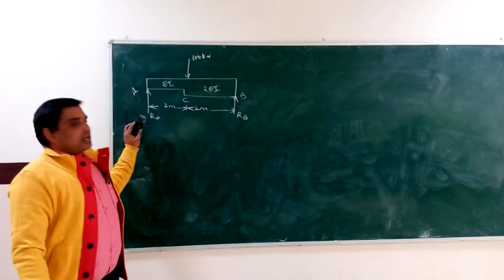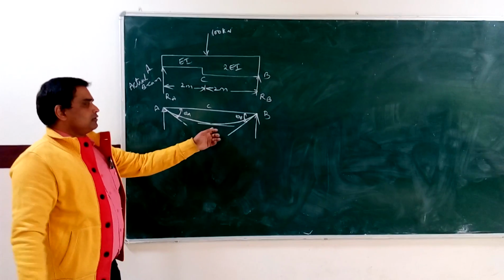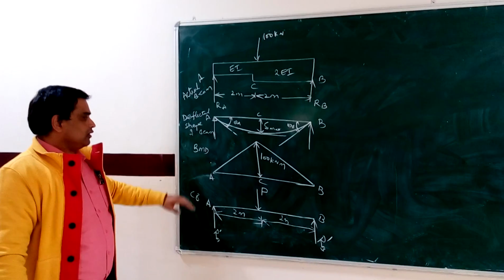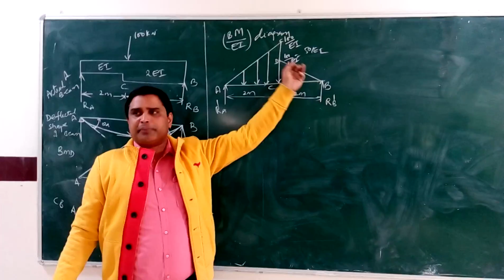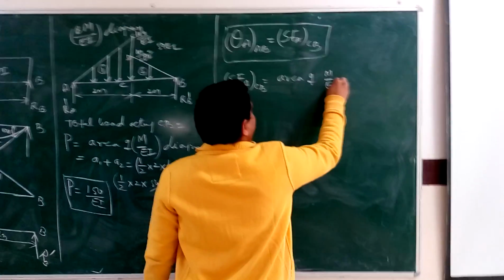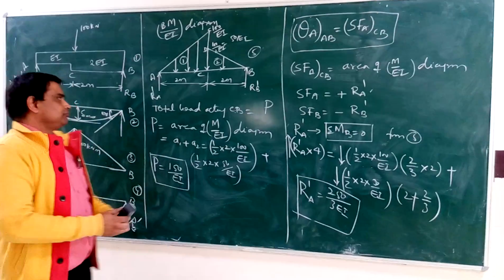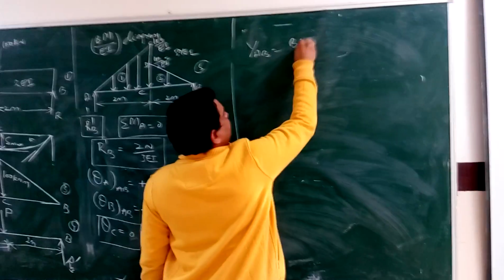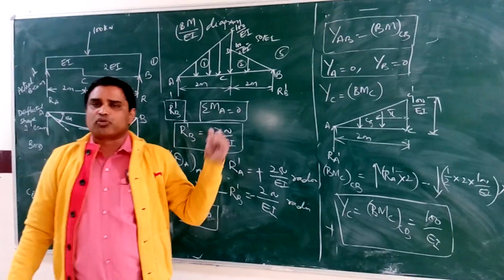Slope & Deflection of Varying Flexural Regidity by Conjugate Beam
Conjugate Beam Method for varying Flexural Regidity of Simply Suppoprted Beams